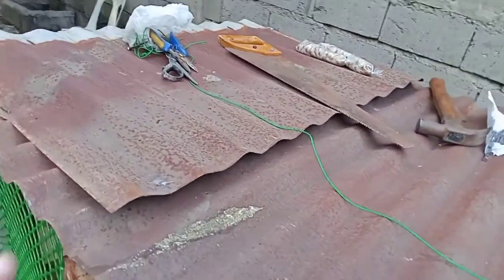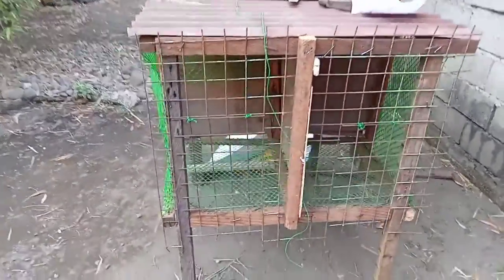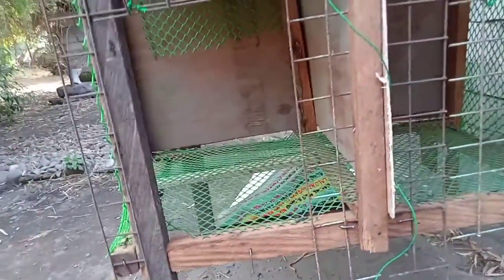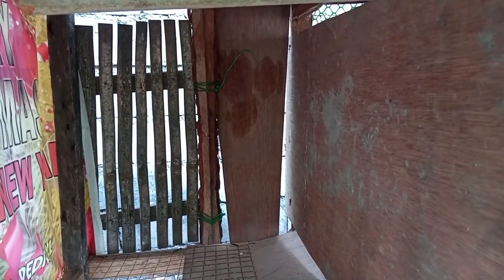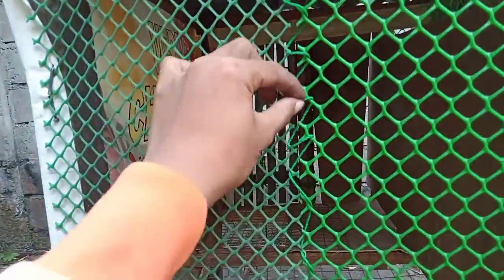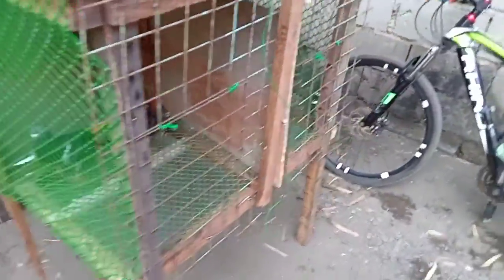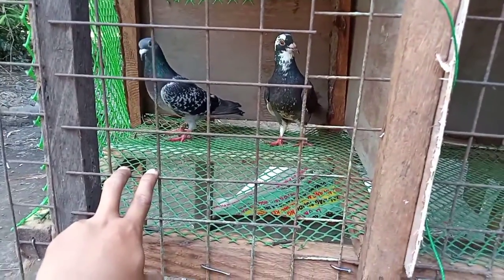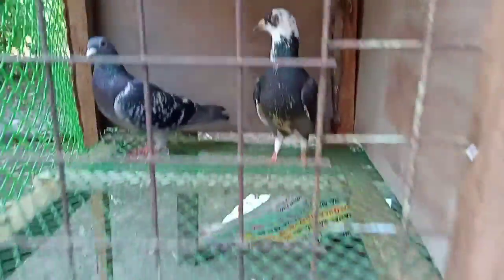Finish product ng ating paggawa ng Breeder cage ! Tatlong araw lang natin ginawa Day 3 . Vlog #10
Natapos na din natin ang ating breeder cage na gingawa sulit ang pagod pag nakita mo ang mga pinaghihirapan mo nakakagaan lang ng loob so yun panuorin mo na itong video na to baka panuorin pa ng IBA .

Kung gusto mong mapanuod ang day 1 to day 2 ilalagay ko sa baba ang mga link kapalapatids :